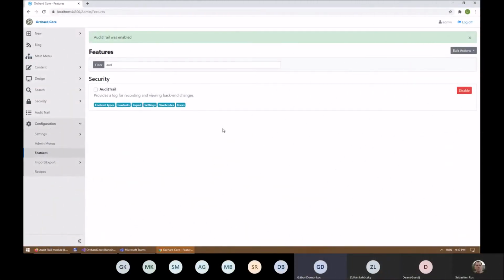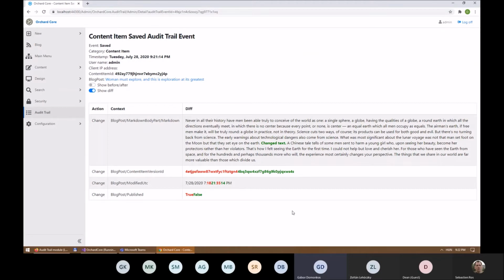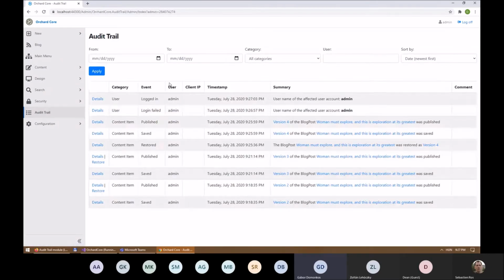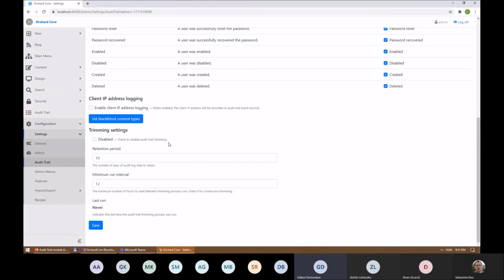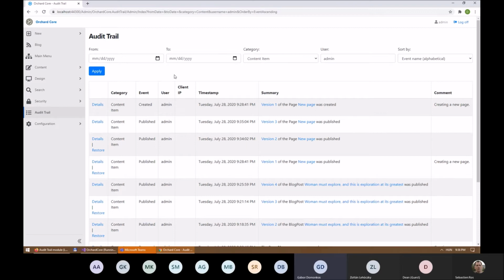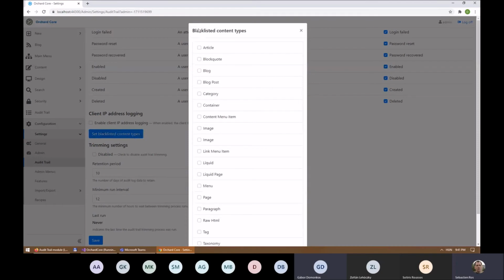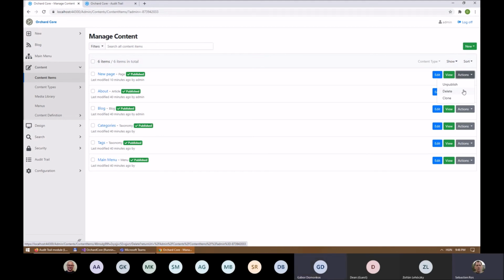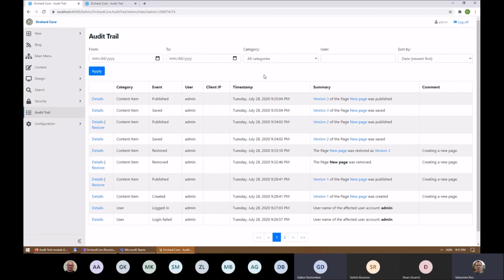Audit Trail - Orchard Core Demo